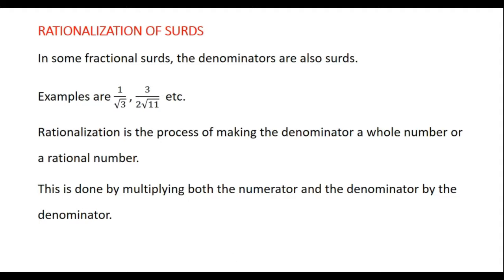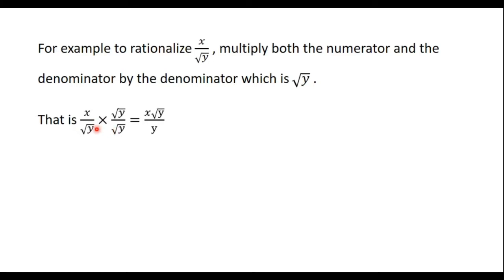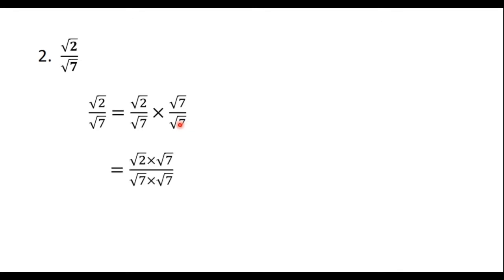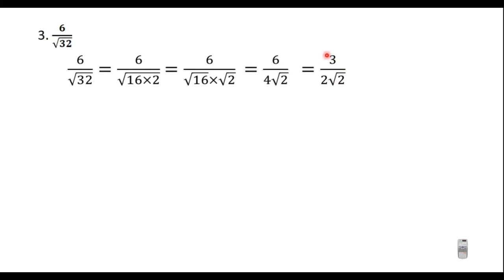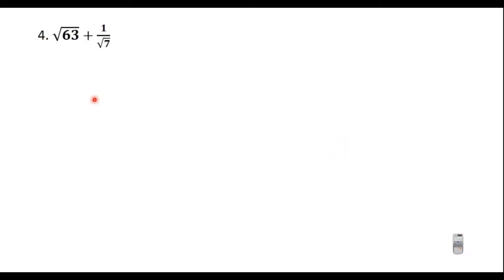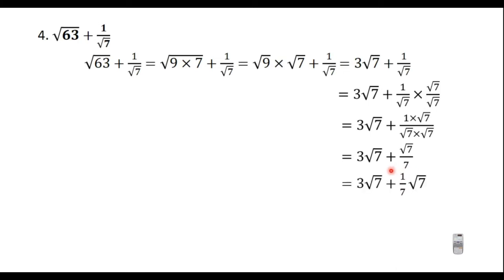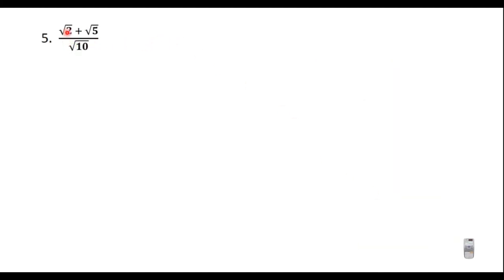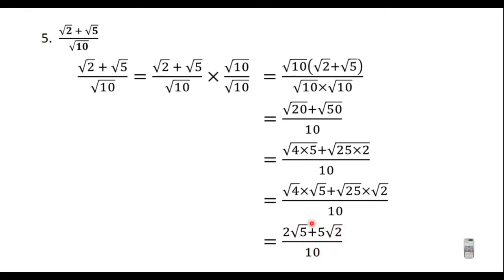9 Rationalization of surds